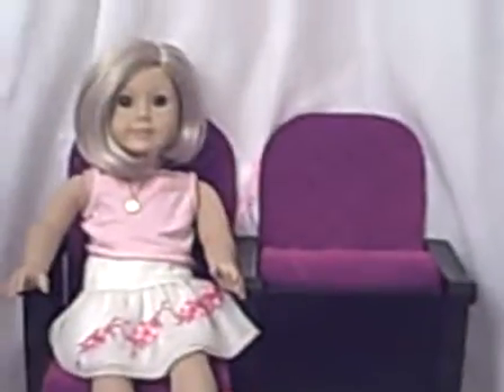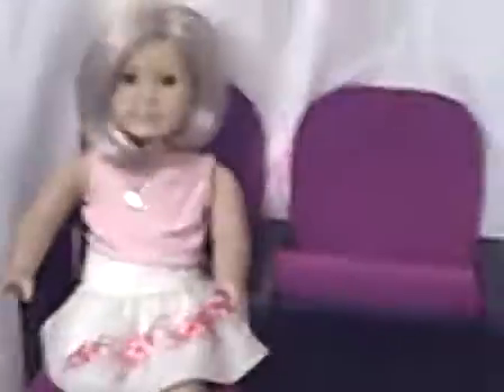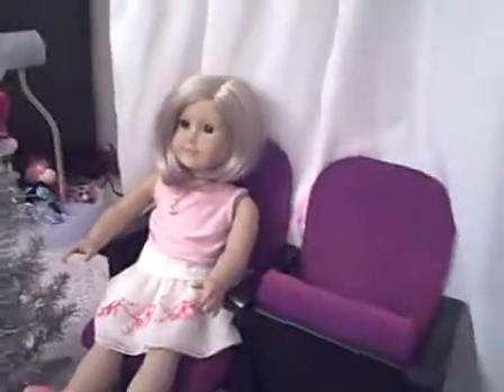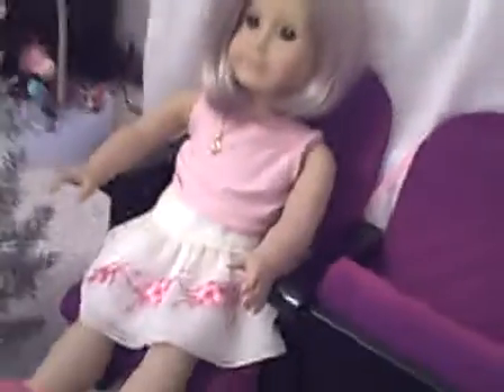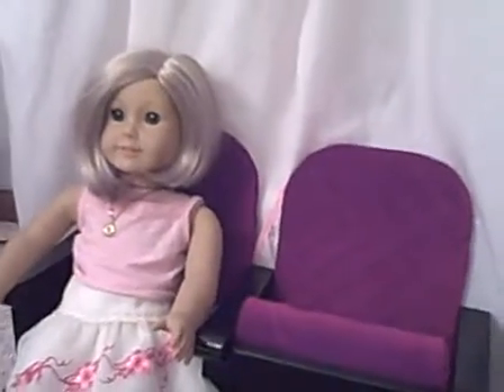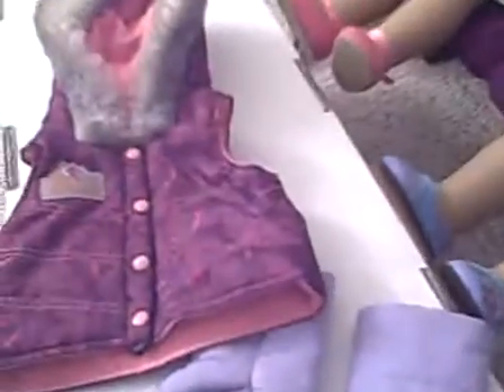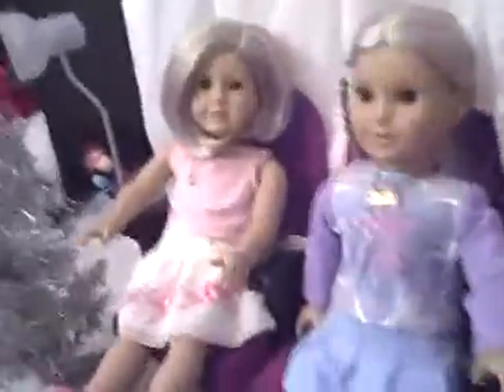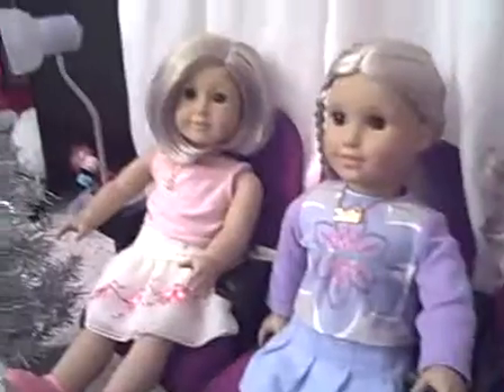AG world episode 1 part 1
A new talkshow/webshow for American Girl Dolls. Kit is the host. Enjoy my new series!